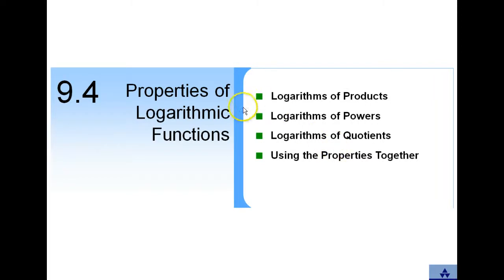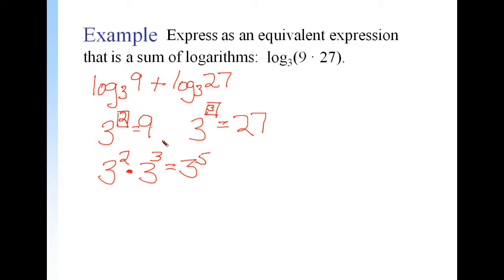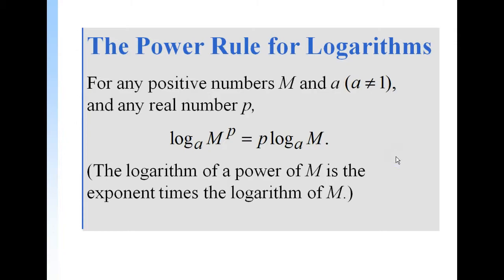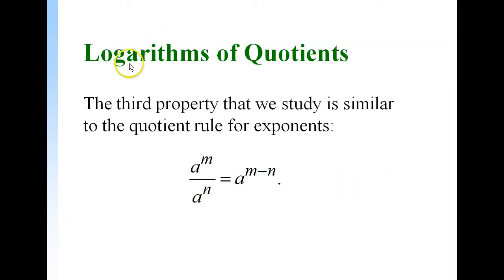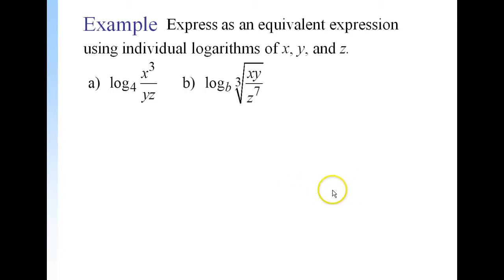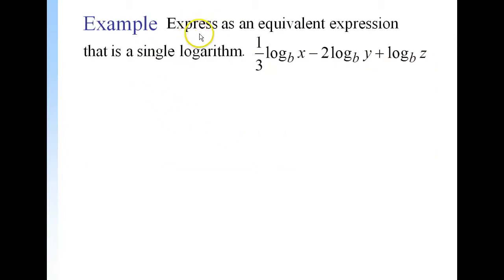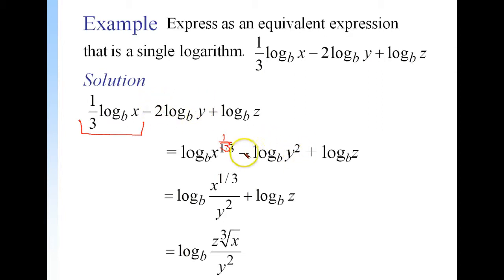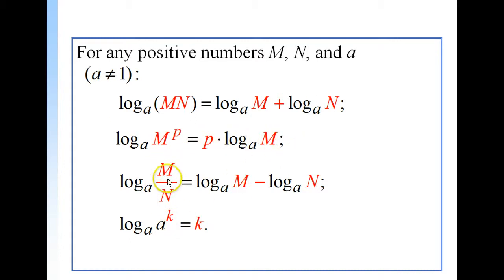PP Math 105 9 4 Properties of Logarithmic Functions